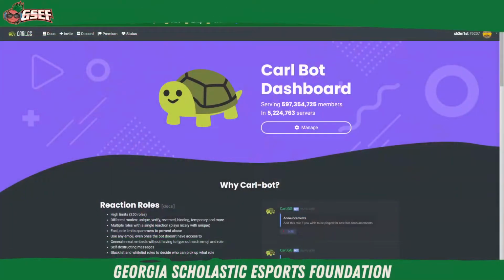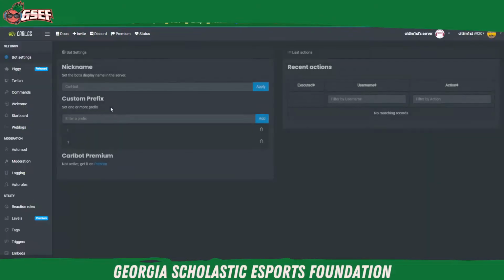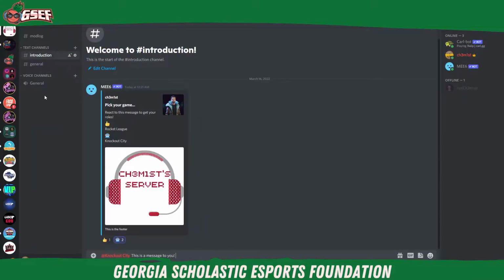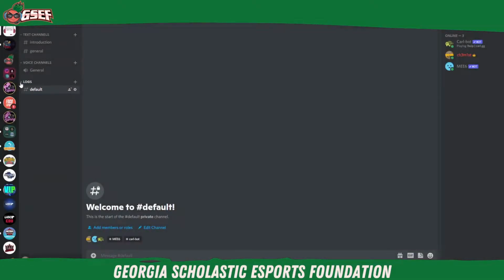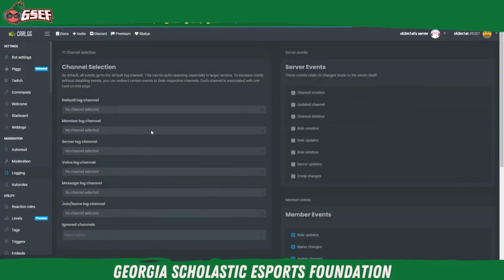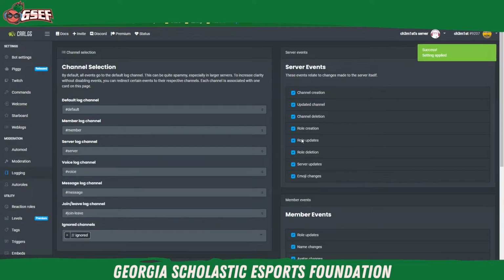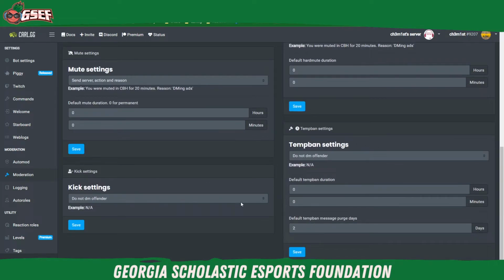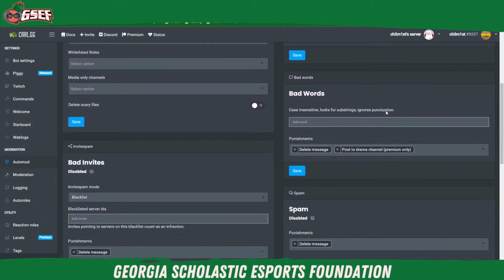How to Discord Part 4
In this video, let's have Carl bot do some of this...
Moderation
Logging of everything!
Look into loads of other features